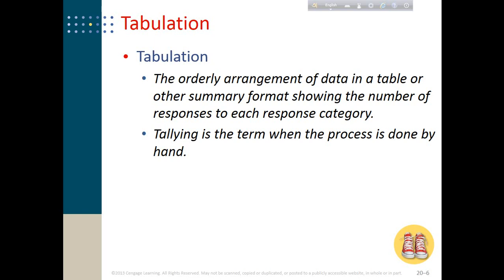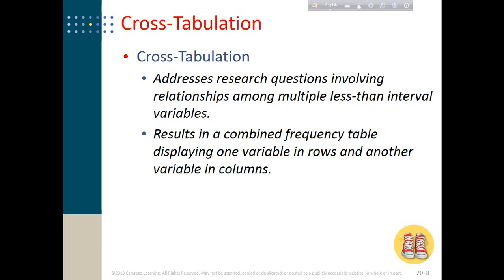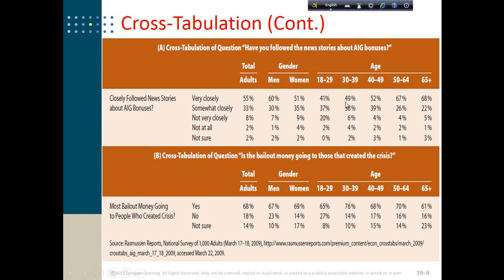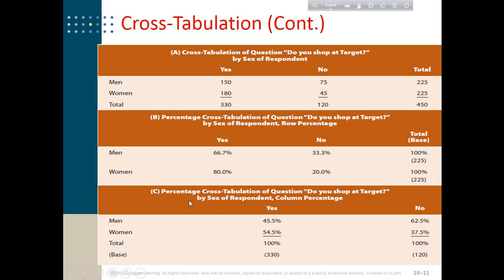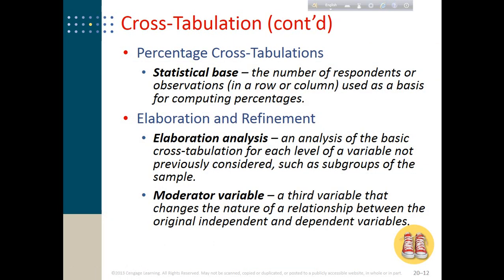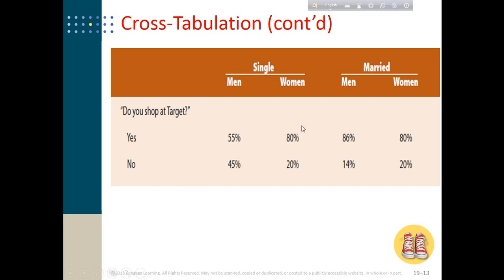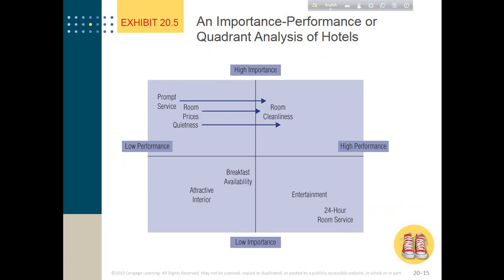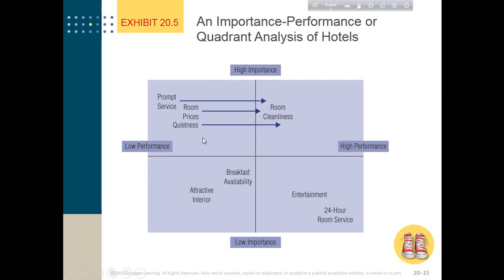Week 6 Learning objective 2 & 3